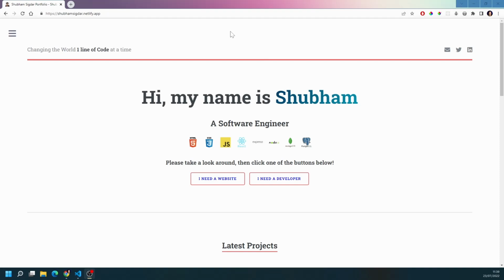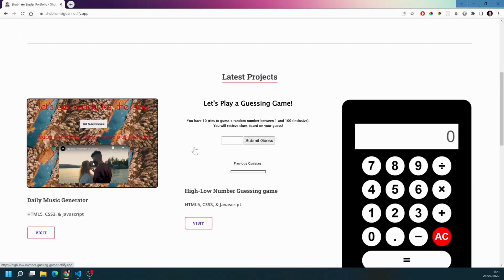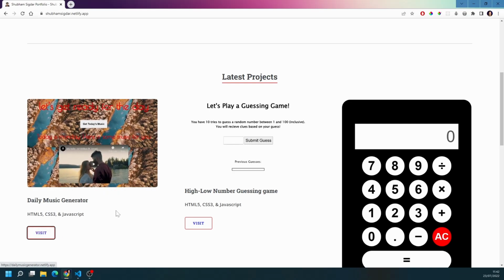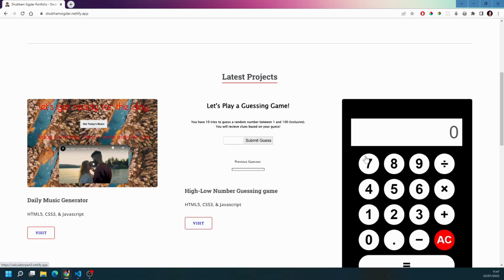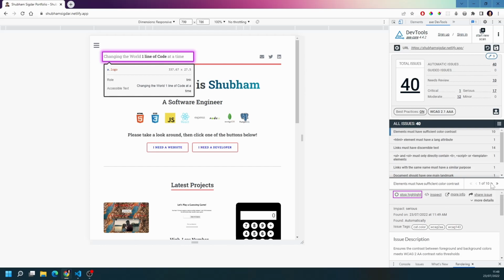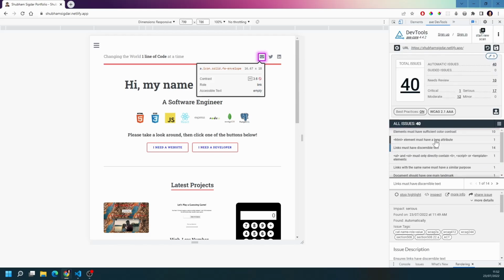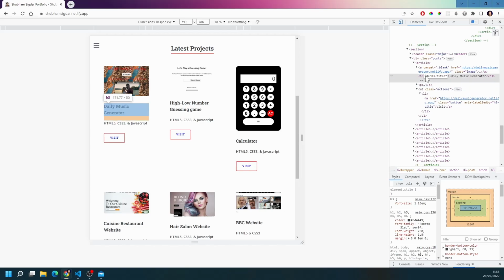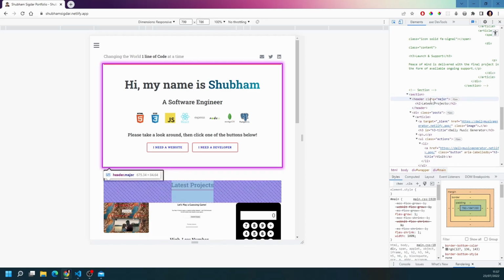Accessible labels - reviewing Shubham's portfolio